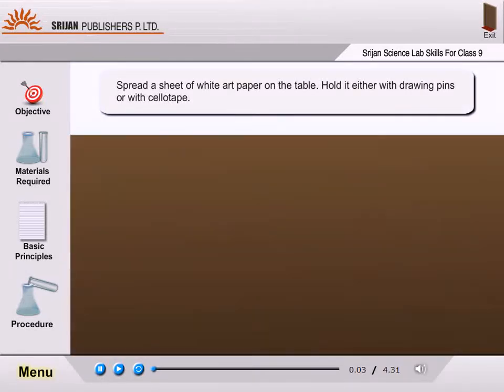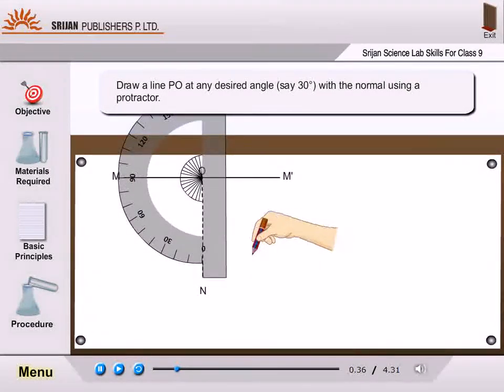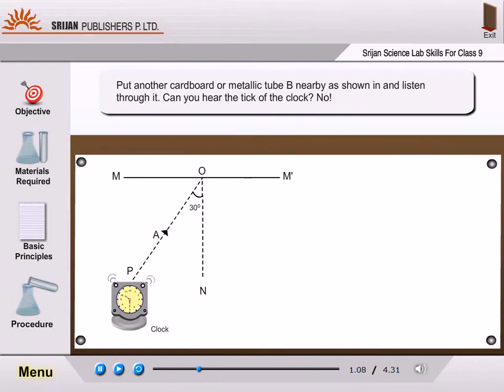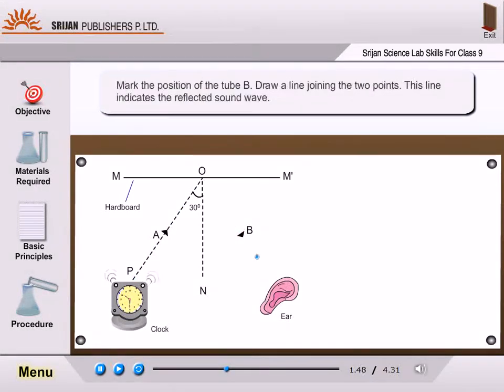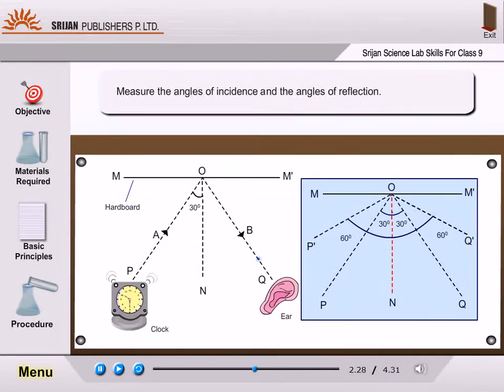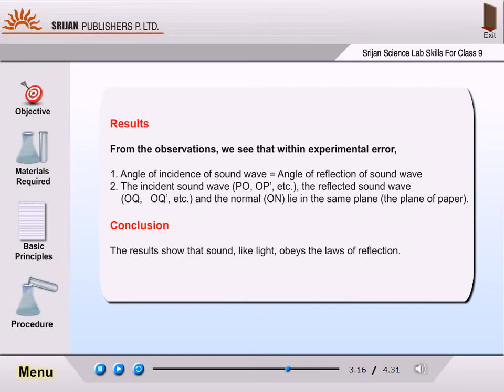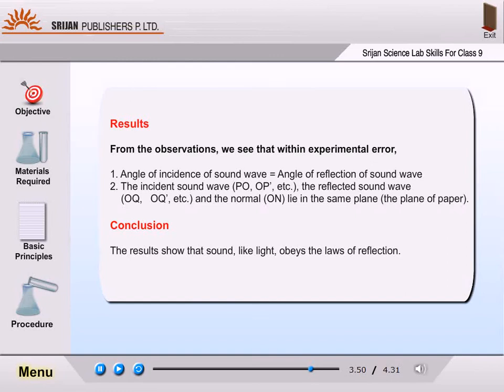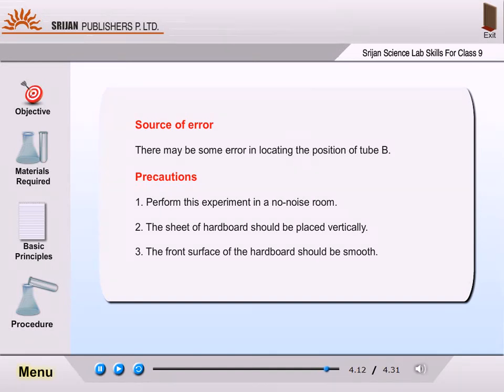Laws of reflection of sound